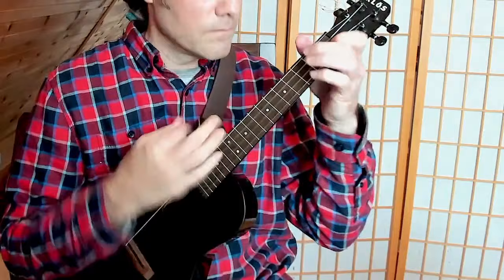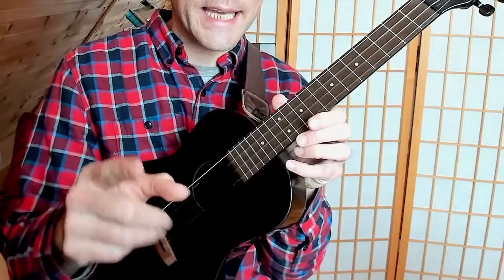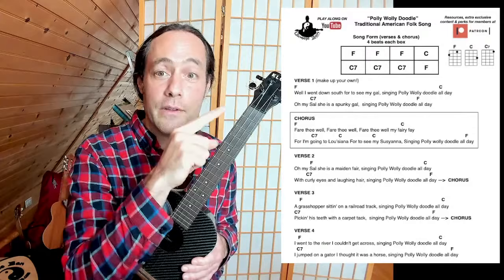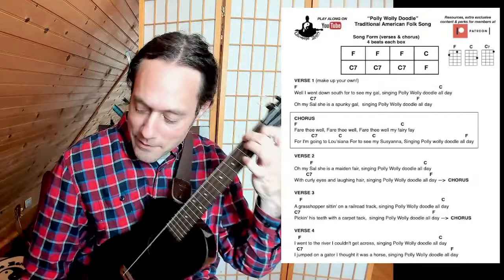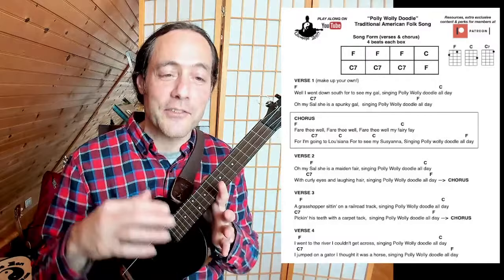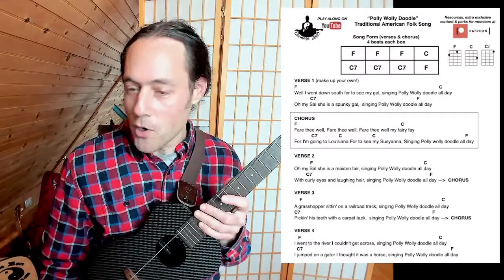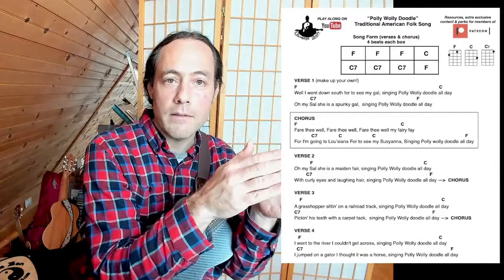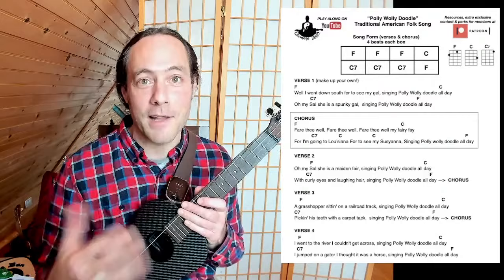A Simple Ukulele Strumming Hack!! Beginner-friendly ukulele Lesson & Jam 🎶🤙😊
Learn how to strum your ukulele properly with a solid foundation of technique.  We'll learn some ergonomic fundamentals and jam an easy song -- a simple, universal meditation practice follows every ukulele lesson.

Over three hours of FUN ukulele instruction, a concert, PDF booklet, five jam tracks & a bonus lesson included!

☯︎ TIMESTAMPS
0:00  Intro & Welcome!
3:55  Strum Lesson...Loose wrist, light contact with strings
8:50  Jam with drum machine "Polly Wolly Doodle"...LOCK IN the easy strum
12:10  Practice Jam...LOCK IN second strum
17:55  JAM THE TUNE -- Box chart, lock in a relaxed & sweet sounding strum
20:18  Beginner friendly-jam starts
Mindfulness Meditation for Cultivating Inner Peace

☯︎ UKULELES & GEAR THAT STU PLAYS

~ Vidami YouTube Looper- it SLOWS DOWN & LOOPS the VIDEOS while you KEEP  YOUR HANDS ON your music making, art project, etc.